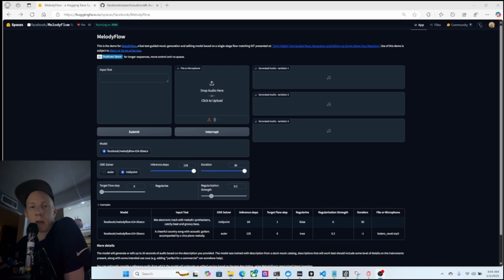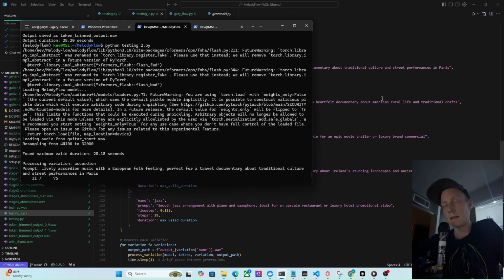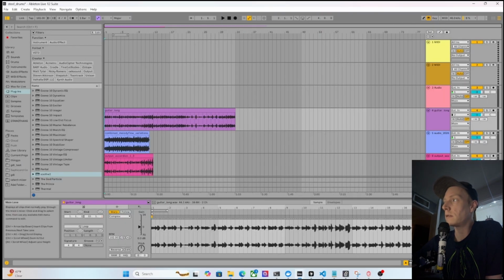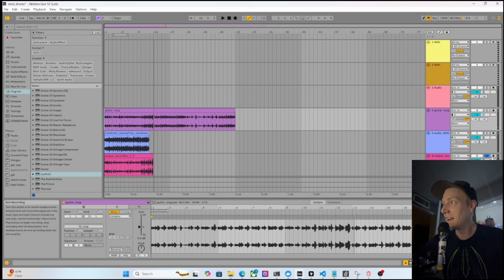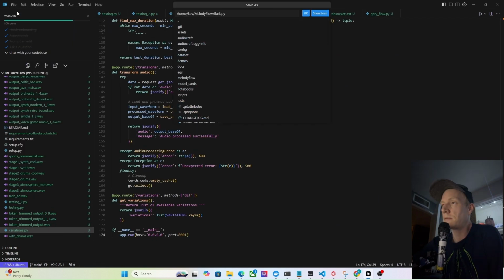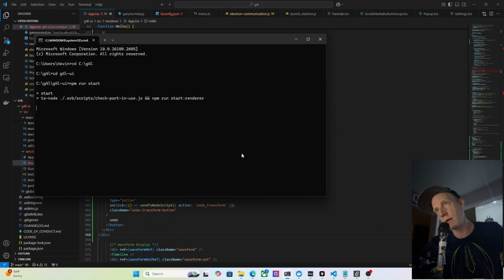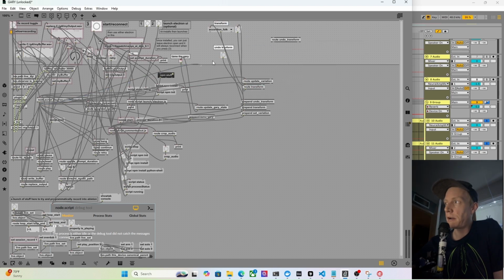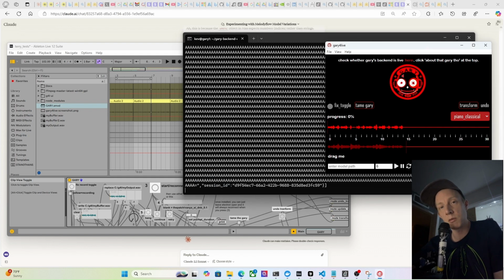new open source ai music model now inside ableton - MelodyFlow - by meta - its name is terry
00:00 - intro
04:56 - a journey with terry n gary

or this coming week you can play with it inside ableton too...

gotta update the installers for this device but I just wanted to demo it asap